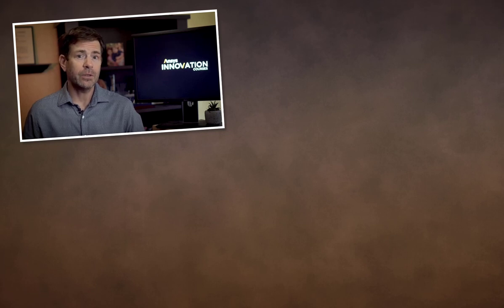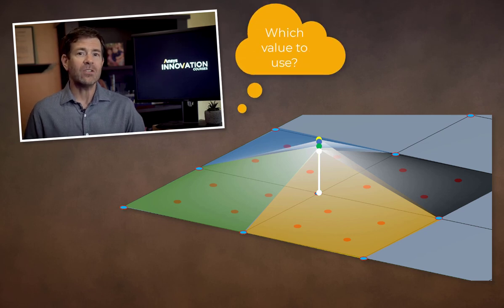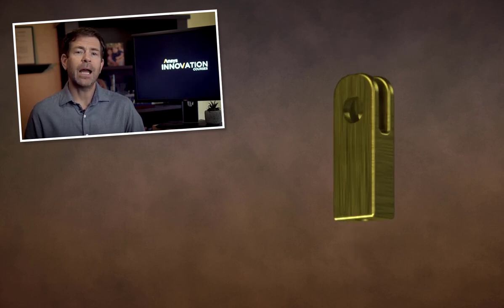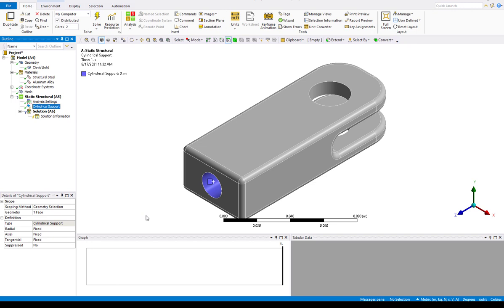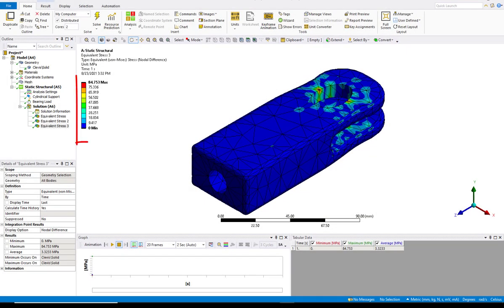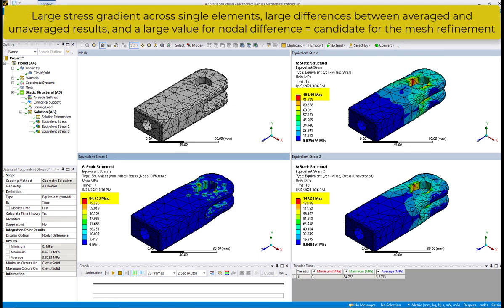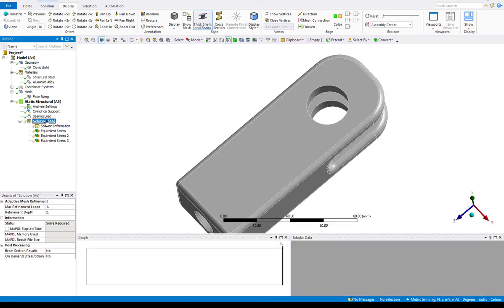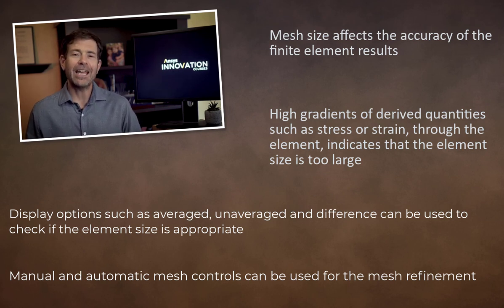Specifying an Appropriate Element Size for Stress Analysis Using Ansys Mechanical — Lesson 1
Specifying an appropriate element size for finite element meshes is critical to obtaining accurate results in a reasonable amount of time. Coarse meshes may give inaccurate results if the stress gradients are too large for the elements to capture properly. Too small of an element size will unnecessarily increase the computation costs and solution times.  Ansys Mechanical has various tools to specify the element size to achieve the typical end goal of a mesh-independent solution, where the results do not change with further increases in mesh density. In this video, we will illustrate the effects element size has on derived results quantities, such as stress and strain. We will cover several of the mesh sizing options available. While the proper element size may not be known before the solution, there are post-processing settings, such as results averaging and nodal differences to check the appropriateness of the element size specified. We have a short lecture and then we get into Ansys Mechanical to illustrate the concepts on a mechanical part.

0:00 - Intro
2:21 - Contour Results Display Options: Averaged, Unaveraged, Nodal Difference
6:27 - Engineering Data: Material View
7:41 - Bearing Load
10:35 - Multiple Viewports
13:30 - Mesh Transition
15:01 - Scoping Results to Surfaces